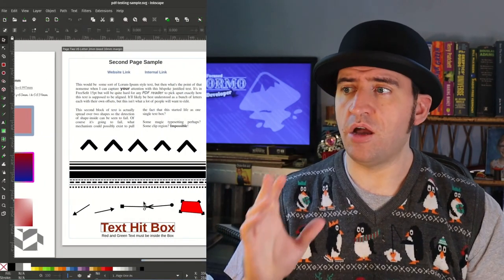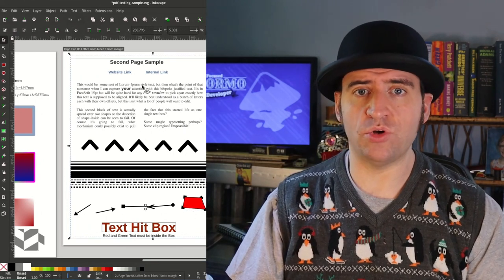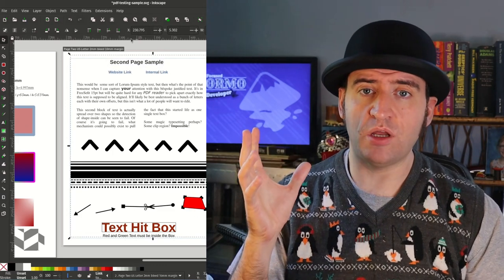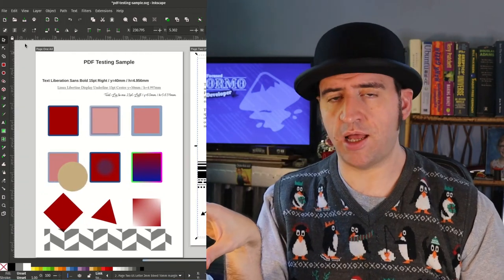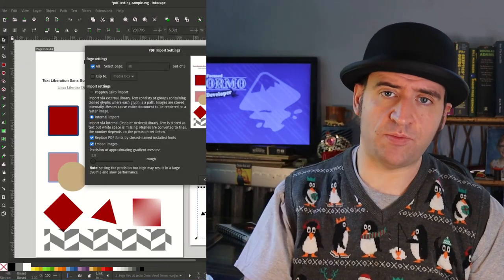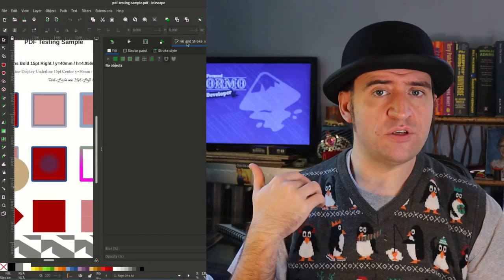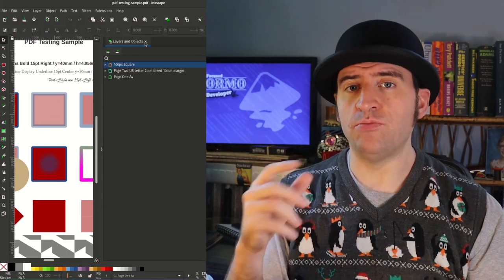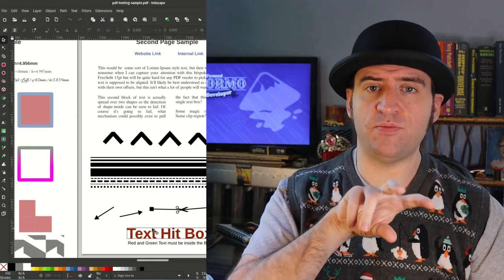Flippin' PDF Text - Inkscape Developer Update, Oct 8th 2022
This week I've been working on PDF a lot more. There were a couple of fixes that I didn't get into in the video, but not worth much comment; just keeping things running in the background.

Thanks to everyone who has been giving me their kind words to lend me some confidence to spend time on this thorny issue. Hope you all have a good week!